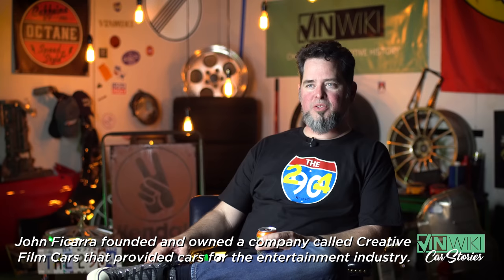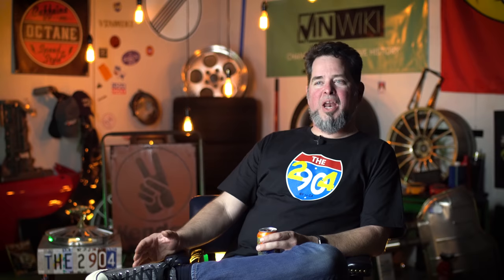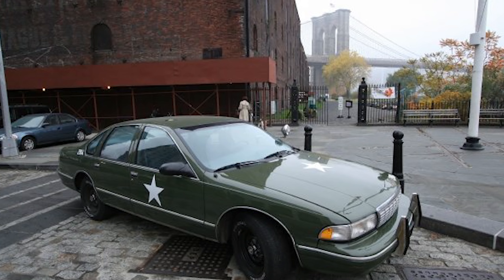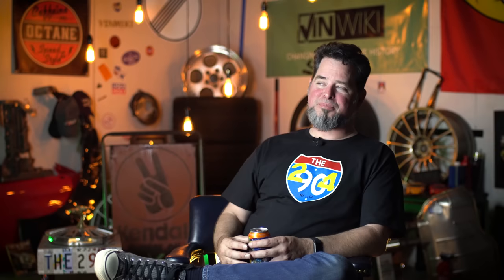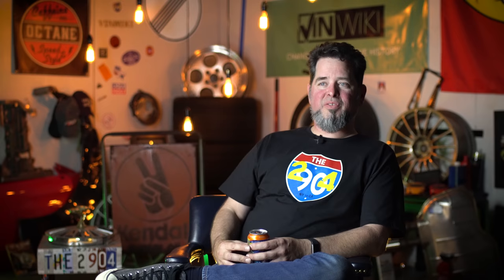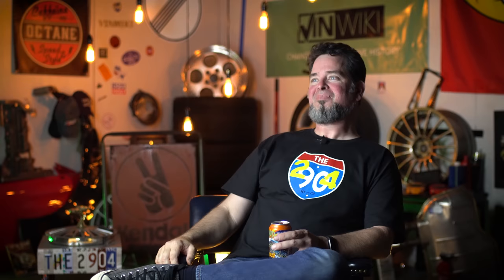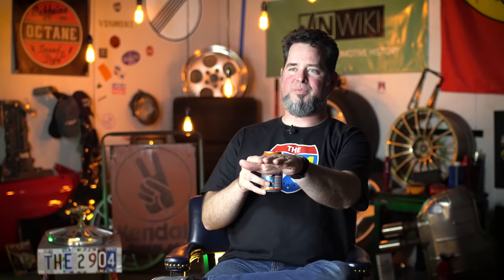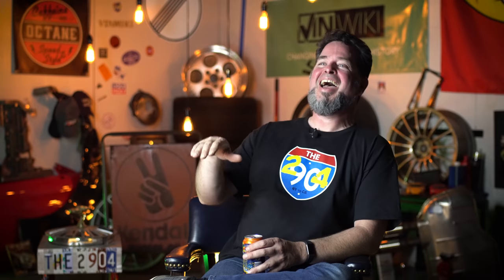Racing across the country in a fake military vehicle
10 years ago John founded The 2904, a modern day cheap car Cannonball Run. Most teams choose interesting costumes and ruses to compete. This was one of his favorites.

for the Autofluence Blog and to sign up for the mailing list.

Buy or sell your exotic car at duPontREGISTRY.com and check back with Autofluence.com for more supercar news.

Add to the stories of your cars and the cars you love on VINwiki.